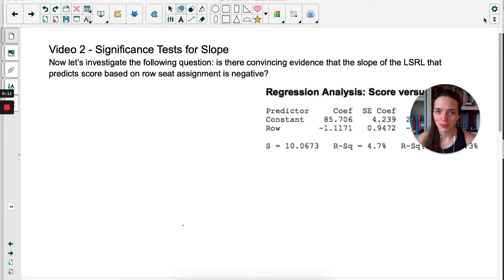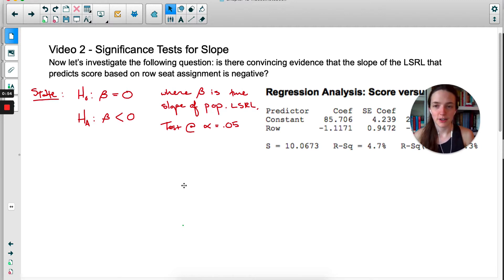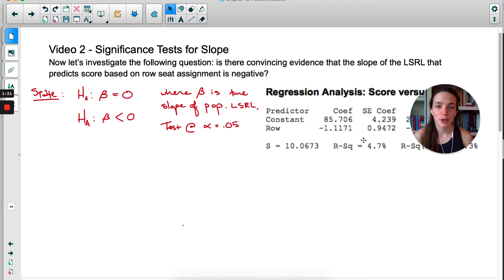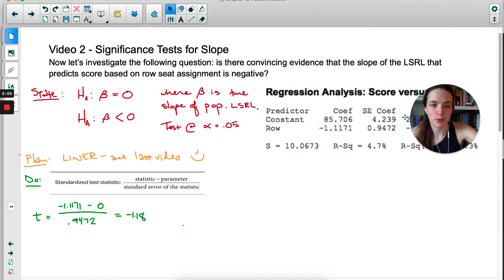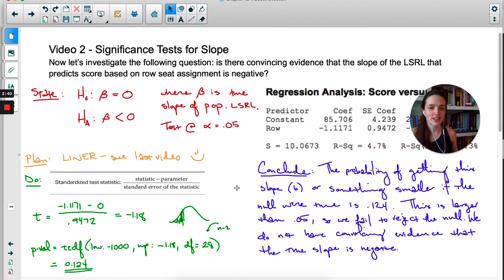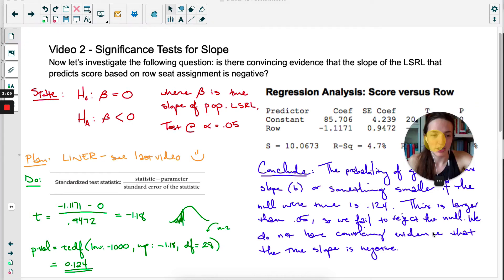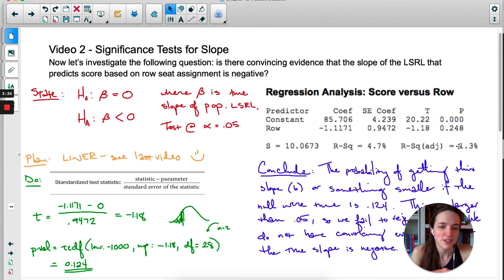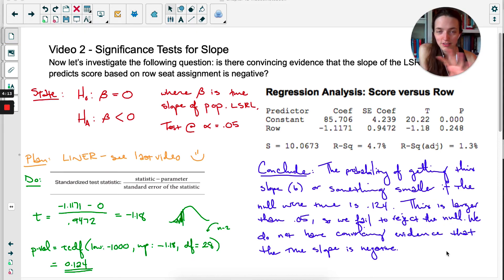Significance Tests for Slope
This is it!  Last "real" video of the course!  :)